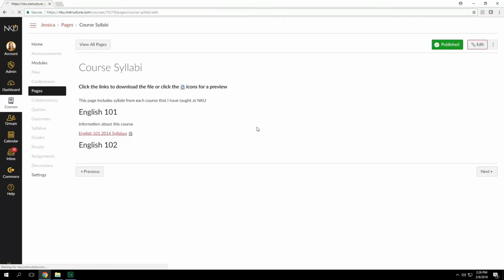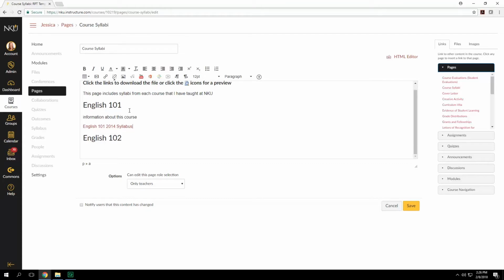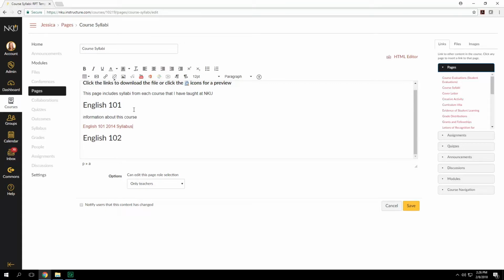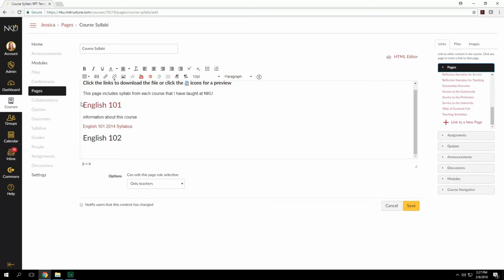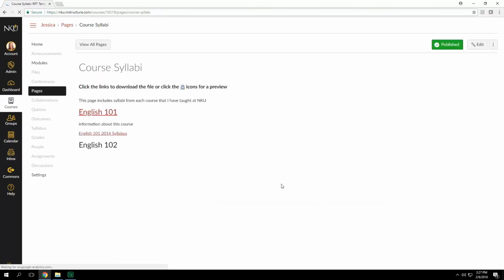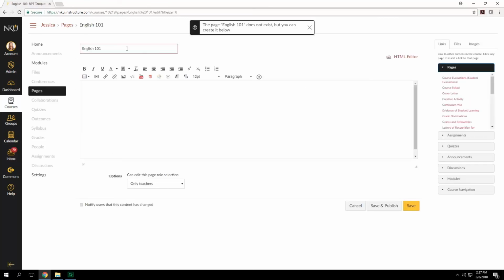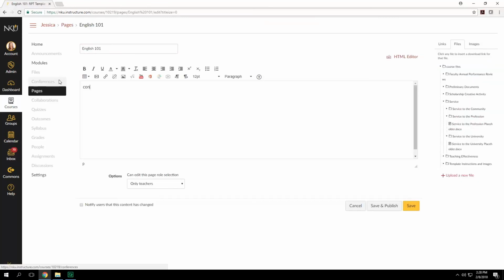RPT Template - Adding a Page